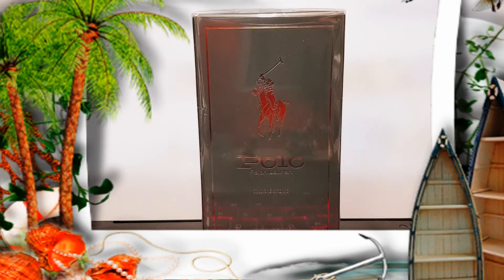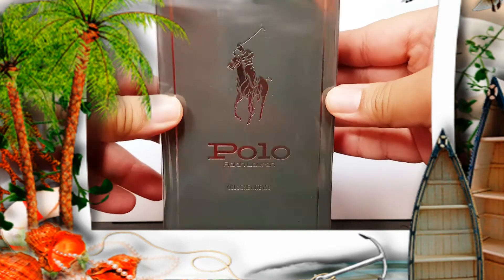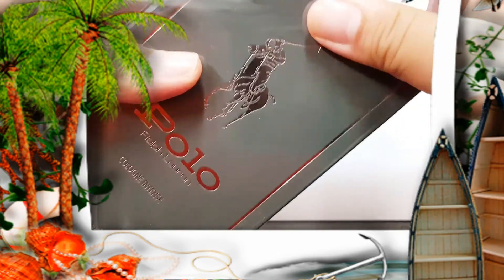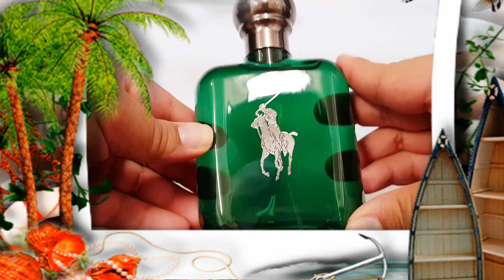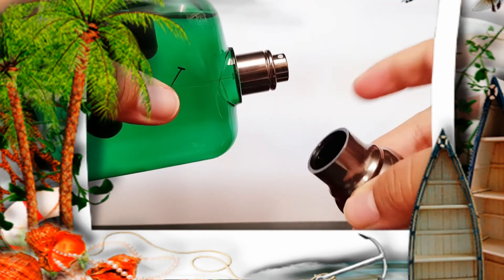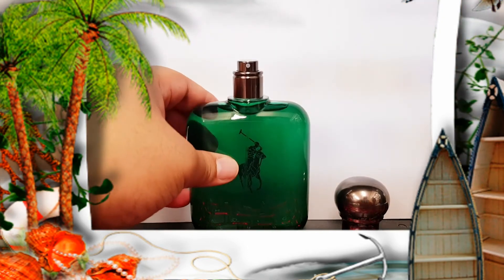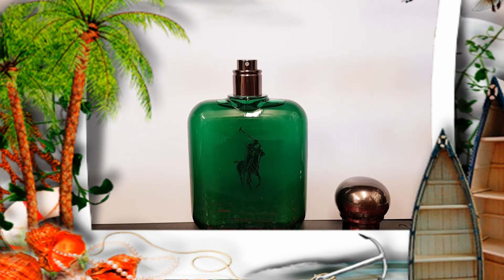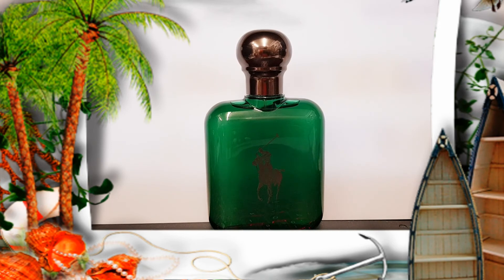NEW Polo Cologne Intense by Ralph Lauren!